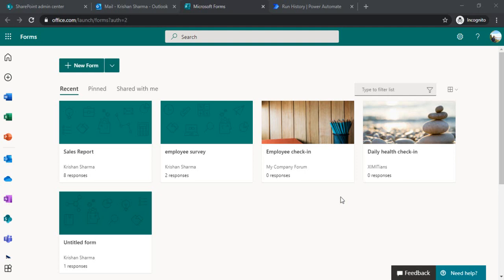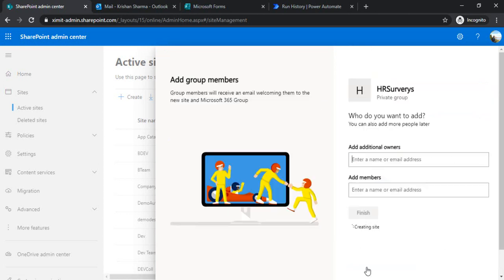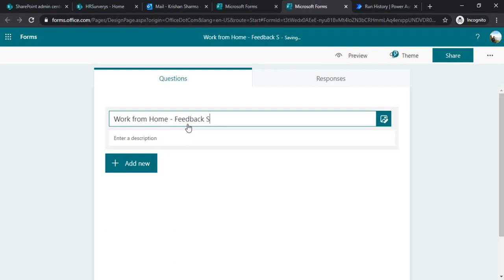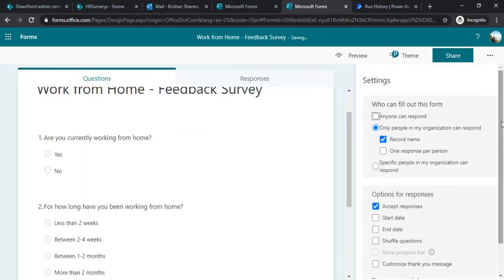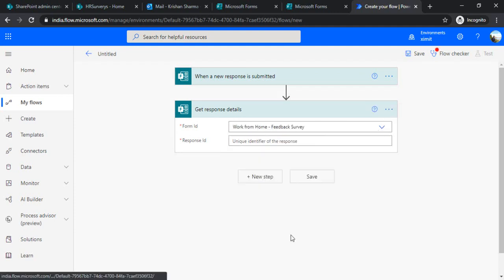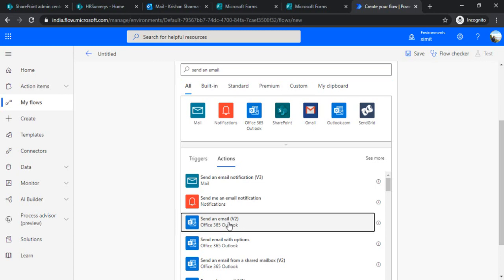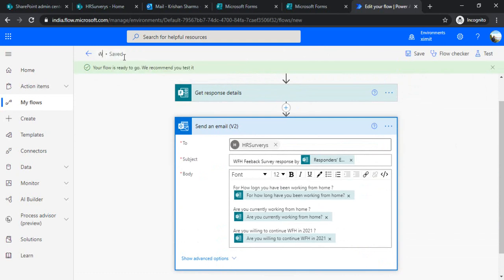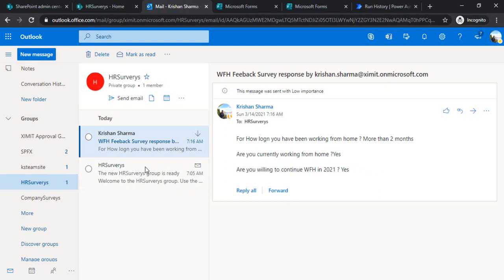Create MS Form Survey and Get Responses in Shared Mail Box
This Video explains how you can create MS Form survey and notify group of people using Shared/Group Mail box.
Please follow the tutorial to learn step by step process.